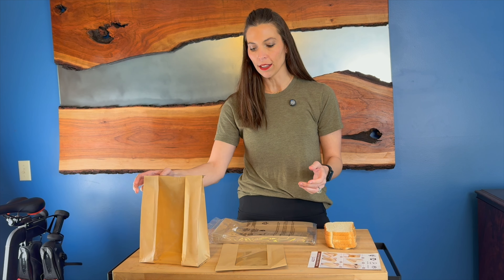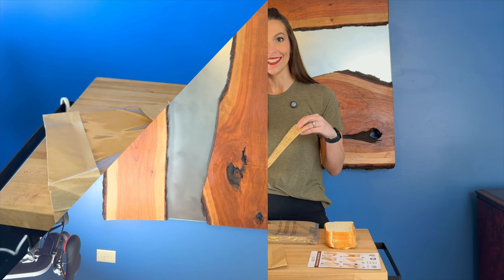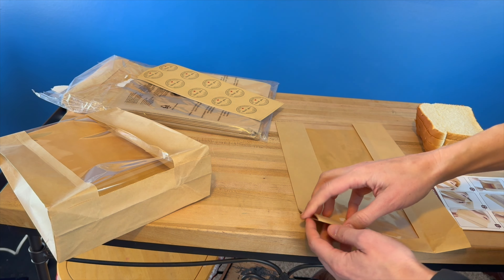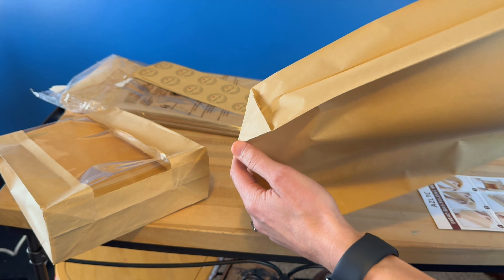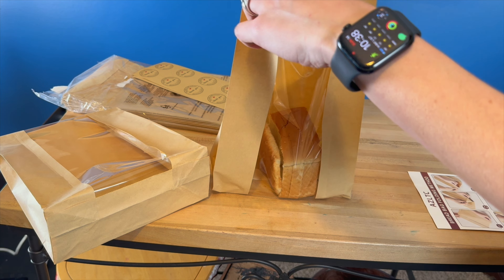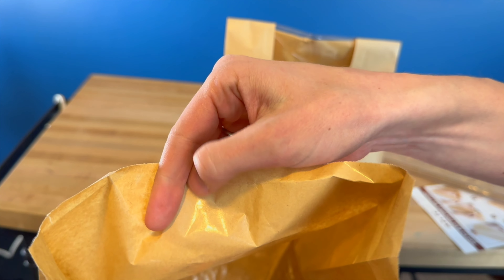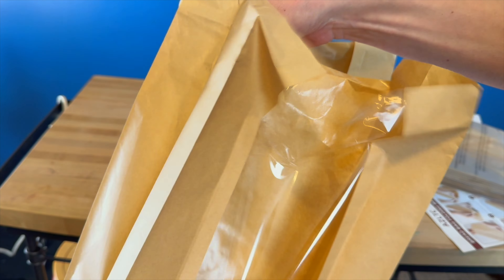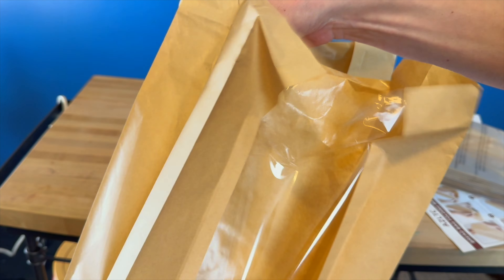AZLTC 50 Piece Bread Bags with stickers!